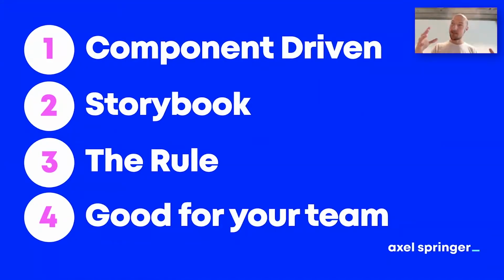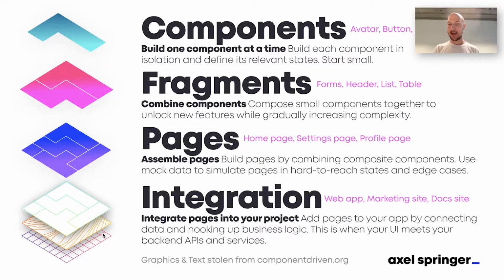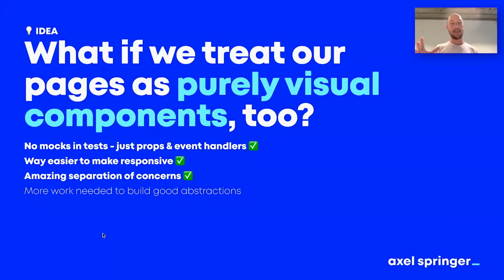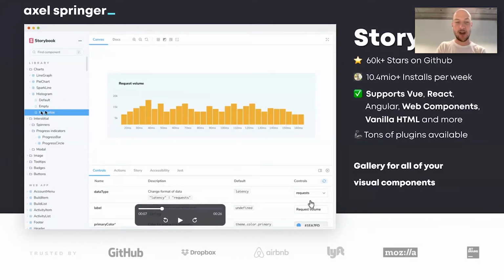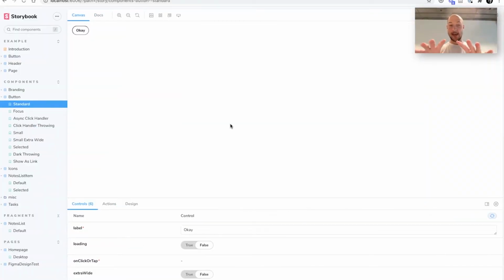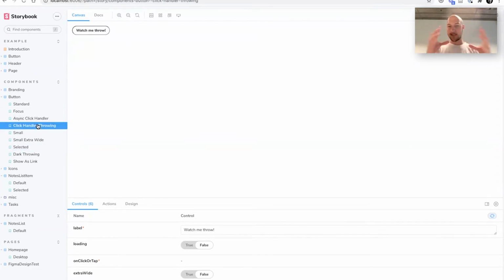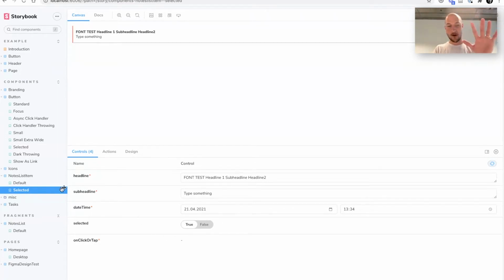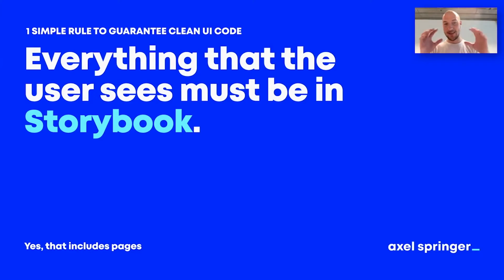There's Only 1 Rule for Clean UI Code (NMT)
One simple rule to make your life as Frontend Developers a lot easier.

🗣 Speaker
Jonas Peeck, National Media & Tech

📅  Event
Developer Day April 21 2021

At Axel Springer, we take opportunities, boldly invest in technology and strongly pursue innovation. It is an essential part of our culture to talk about opportunities and to question common paths.

You want to be part of this journey? Explore tech jobs at Axel Springer worldwide: